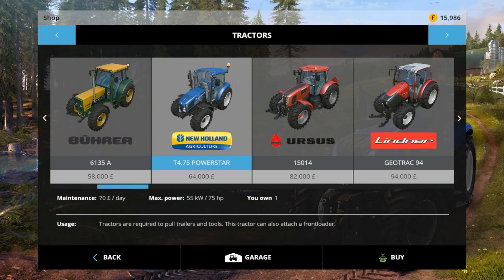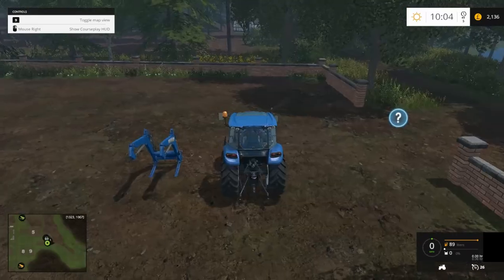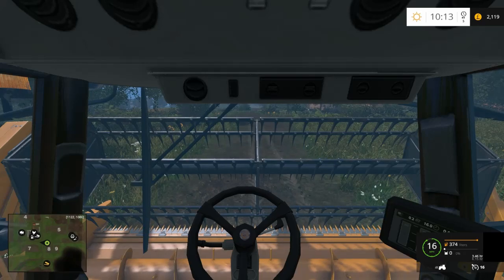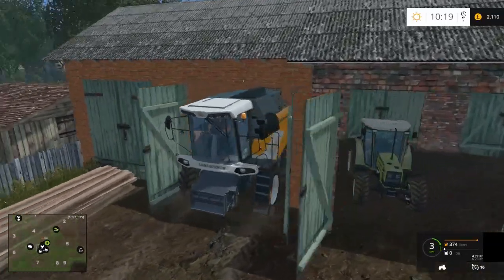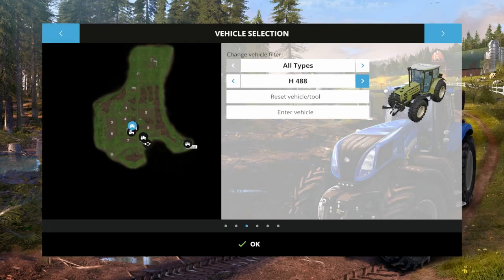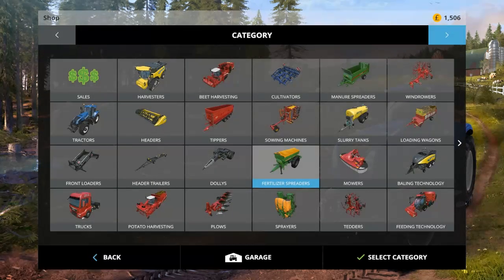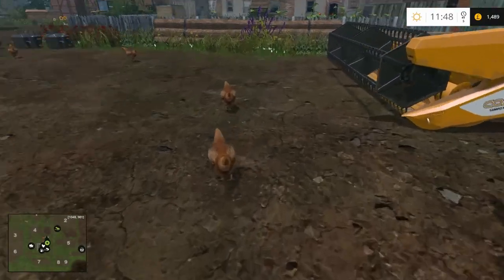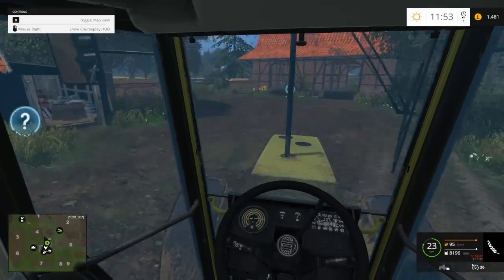Let's Play Farming Simulator 2015 | Old Times Map #2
Welcome to the 'Old Times' map for Farming Simulator 2015. It is a relatively small map but packed with detail at every turn!